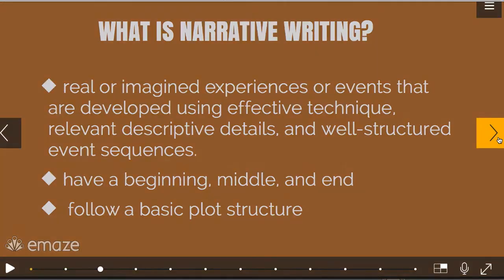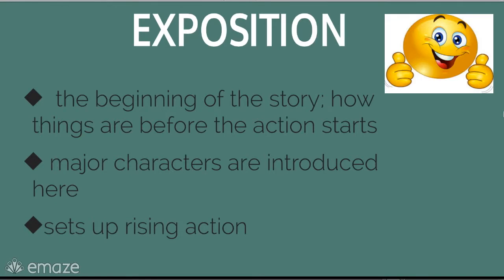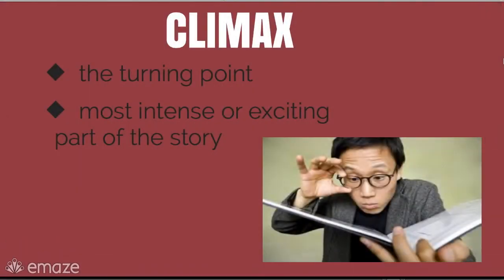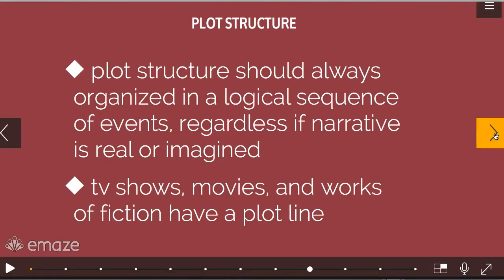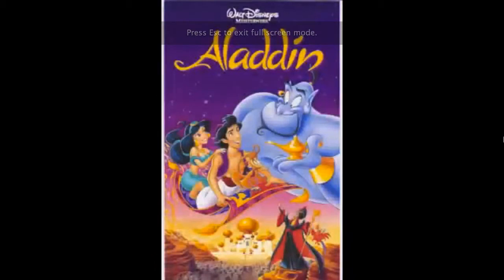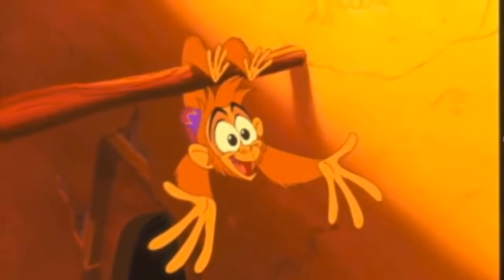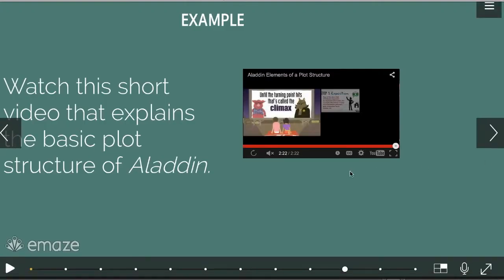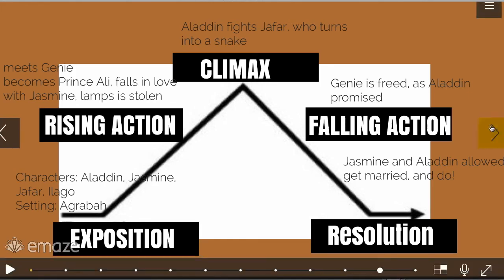Narrative Writing Plot Structure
This video is about Narrative Writing